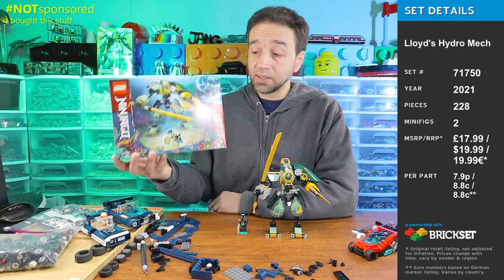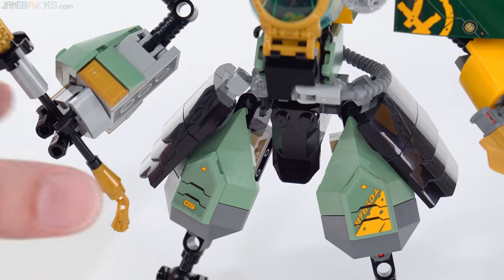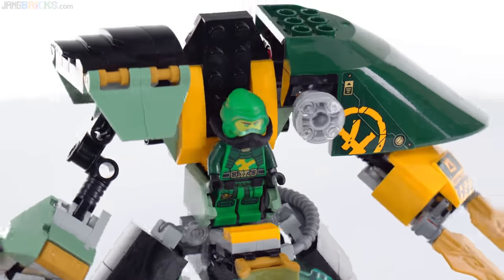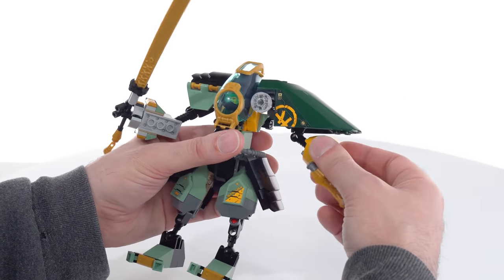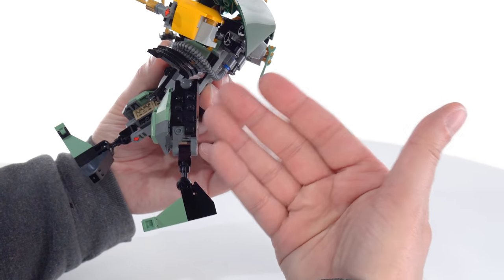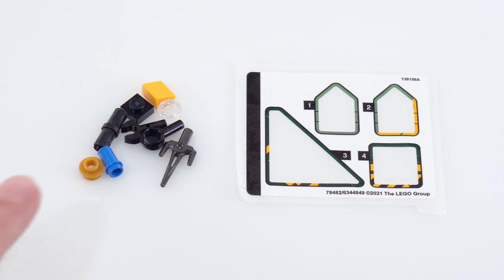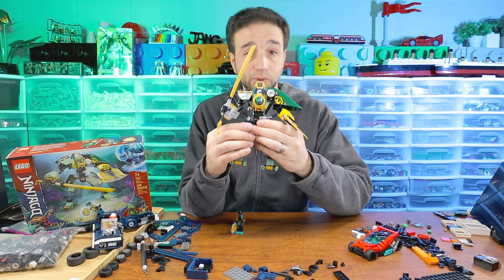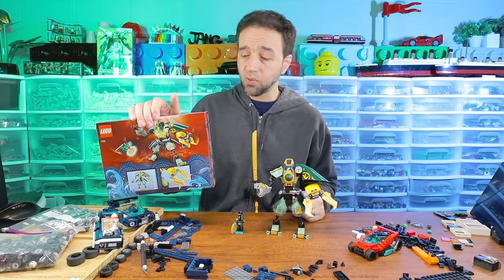LEGO Ninjago 71750: Lloyd's Hydro Mech review!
Independent, unsponsored, unscripted fan review of the LEGO Ninjago Seabound series Lloyd's Hydro Mech set.

🌐 Web: JANGBRiCKS.com